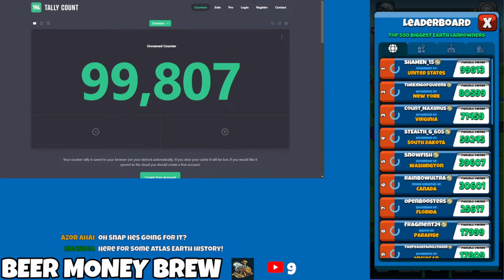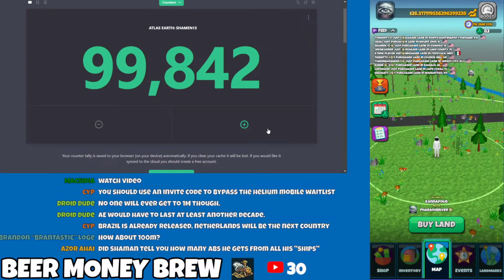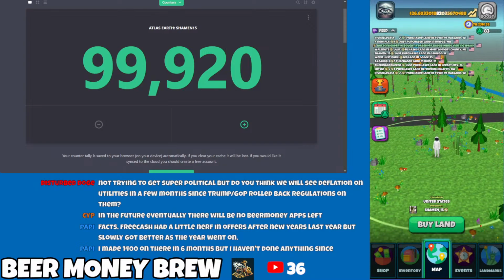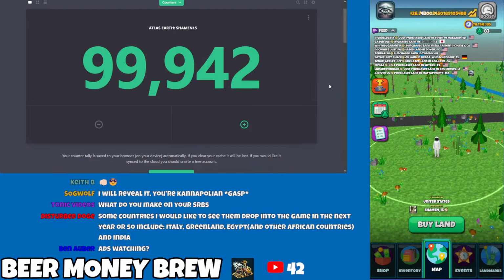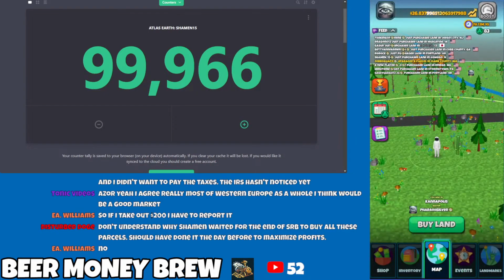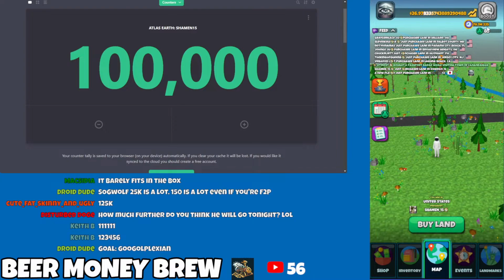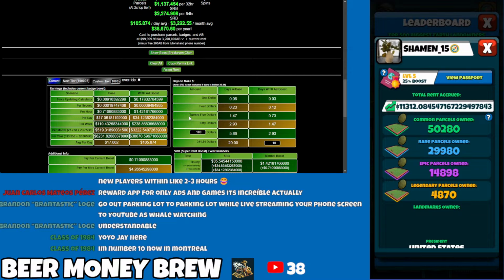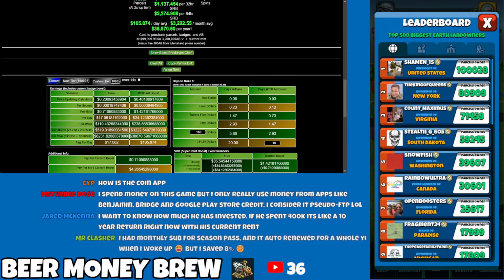LIVE: Shamen15 Hits 100,000 Parcels in Atlas Earth!!!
$300k+ and over a month of playtime later...

The apps I like (as of time of this upload):
Atlas Earth or code KRKDUQ

NOTE: All information on this channel is for educational and/or entertainment purposes only. I don't give out financial advice. I give out my own financial strategies in my own personal experiments to figure out if you can make a monthly income through only trusted money-making apps.